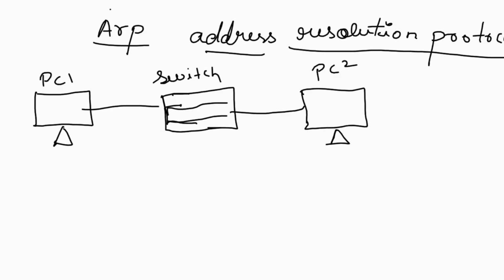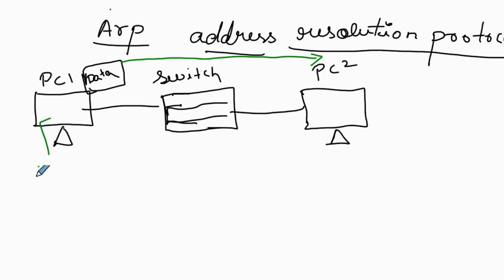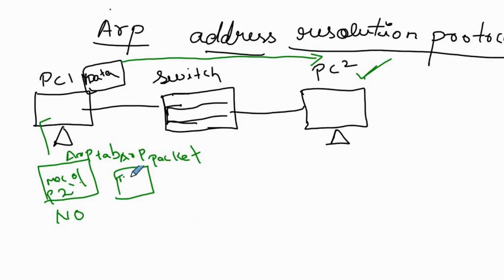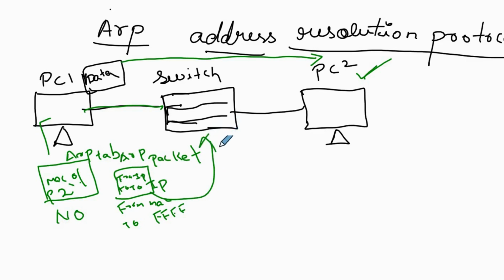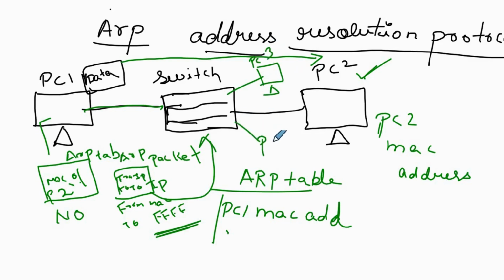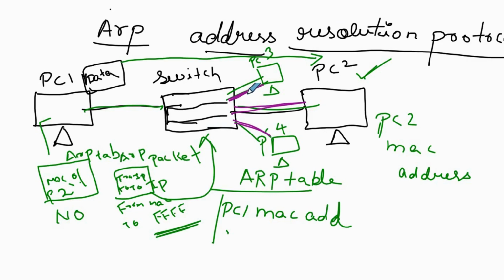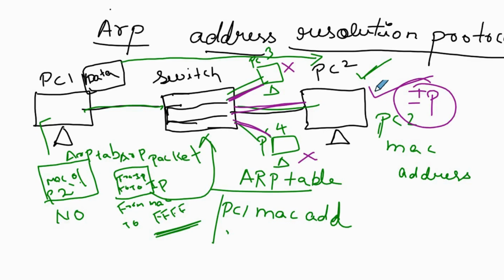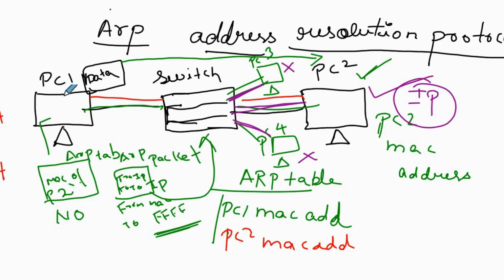# ARP| Ekascloud | English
This video series about CISCO in English